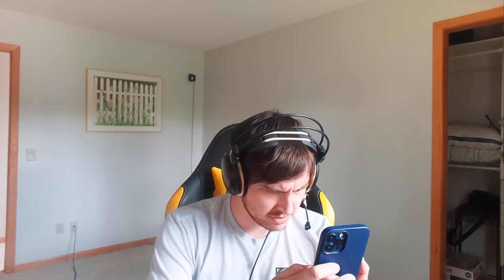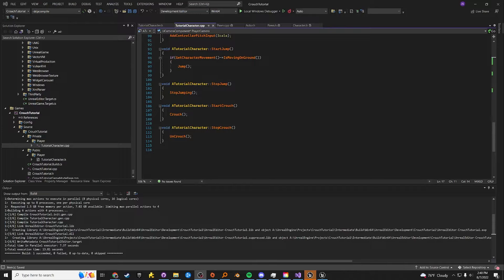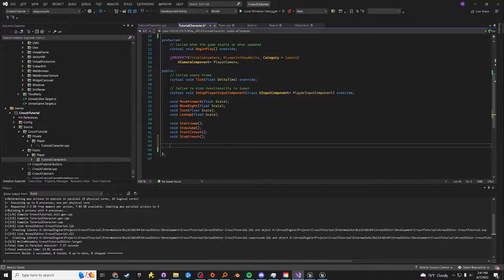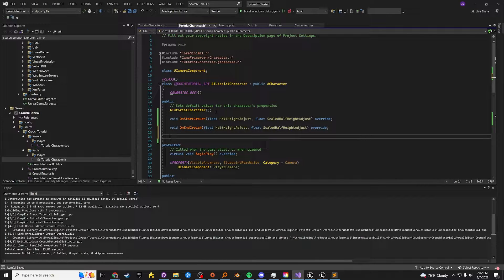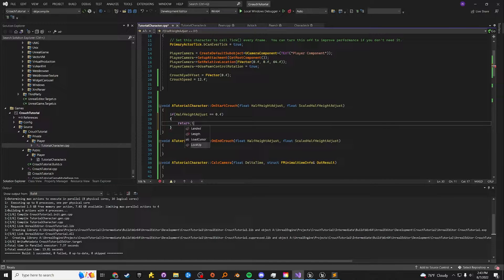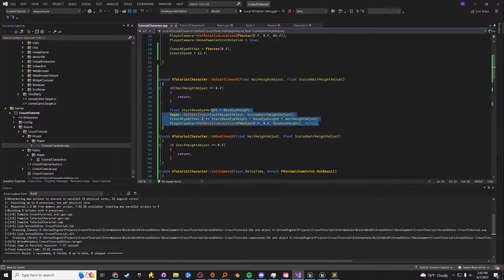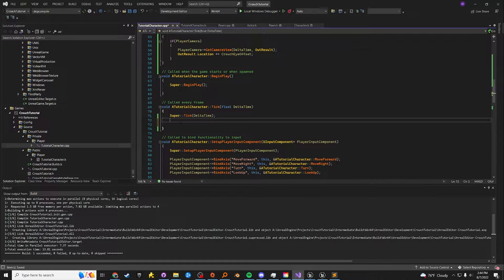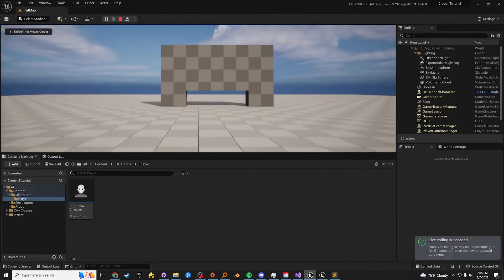How to Implement Smooth Crouching in UE4/UE5 with C++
I went down the rabbit hole of figuring out why the default crouch implementation in UE4/UE5 sucks so much out of the box and how to implement it properly. Now you don't have to!
This is the method of implementing crouch that Epic uses in their games (see UT4 and Lyra) and all it takes is 3 function overrides and 2 variables.